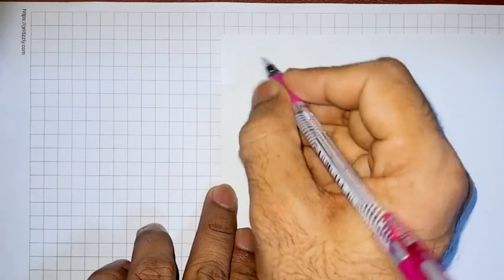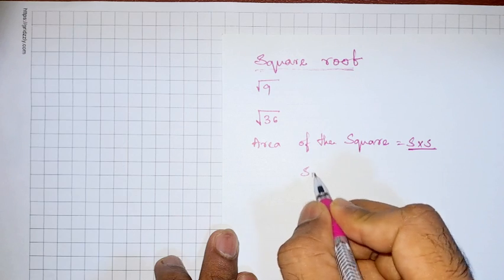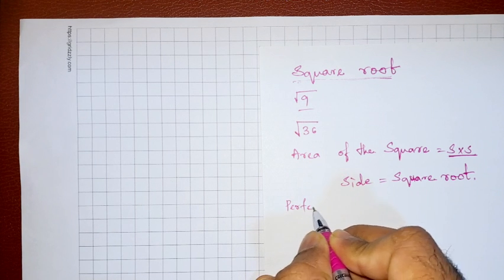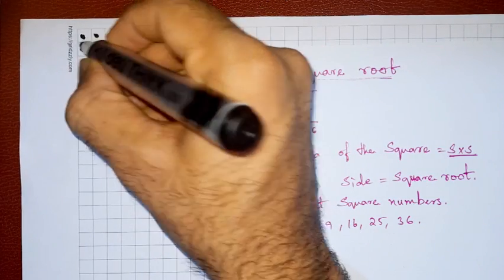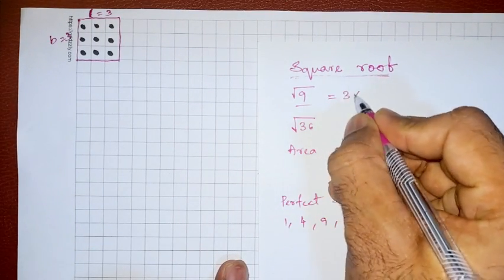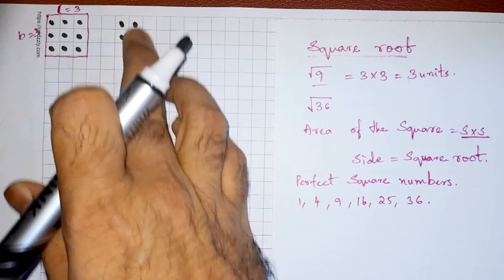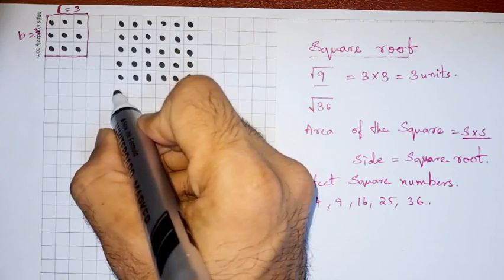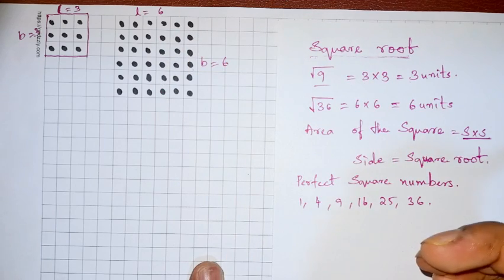Square root activity